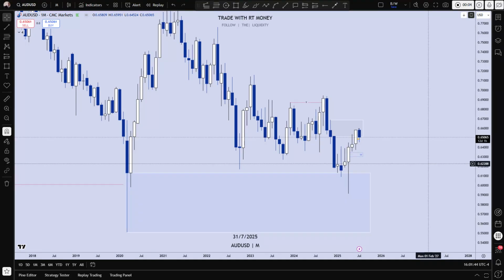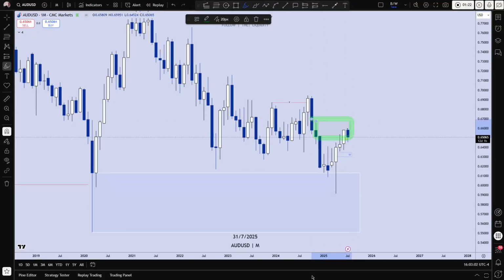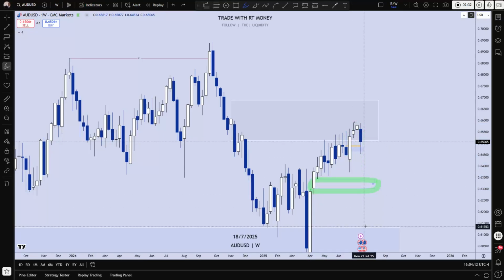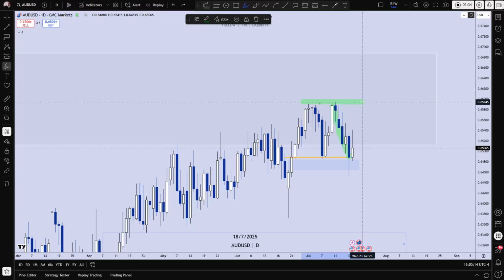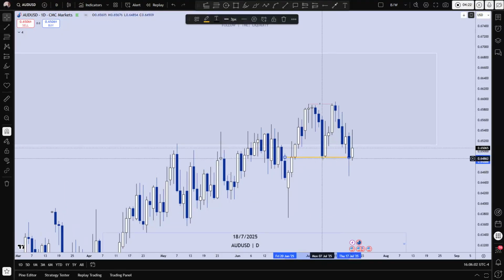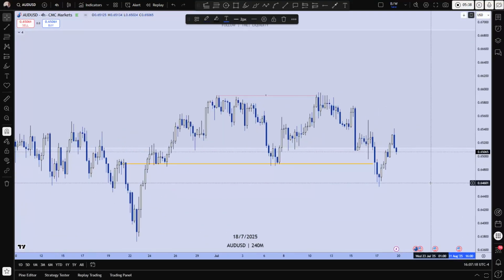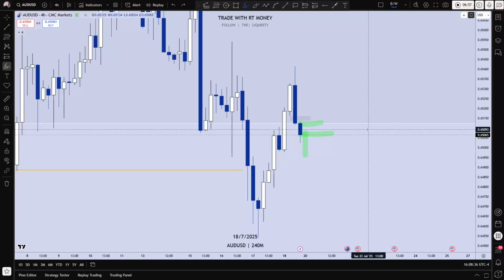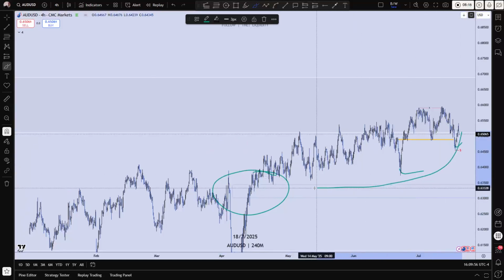AUDUSD: Sell The Rip!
Welcome back to the Weekly Forex Forecast for the week of July 21-25th.

In this video, we will analyze the following FX market:
AUDUSD

AUDUSD has been difficult to trade, as it chops its slow grind upwards.  Last week it gave a bearish close.  With  the USD expected to continue to gain strength, look for sells directed to the liquidity lows in AUDUSD.